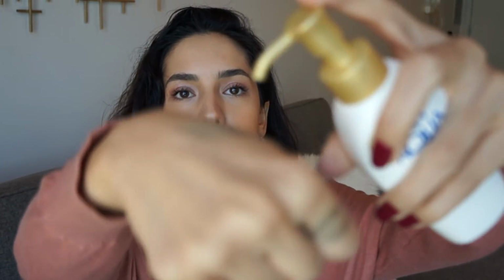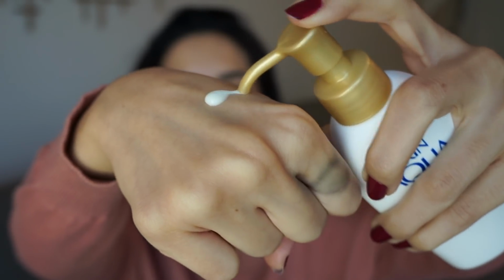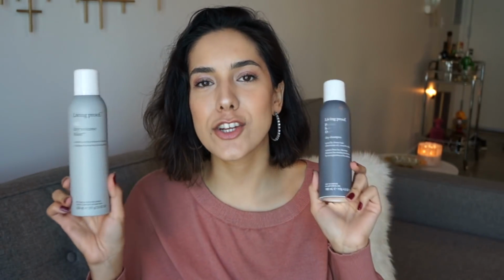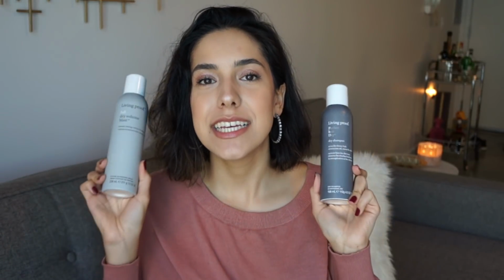BEST OF 2018: Favorite Makeup, Skincare, Haircare + More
These are my 2018 favorites! The best of 2018's hair care, skin care, makeup, and more. I talk about my foundation favorites, nail polish favorites, eyeshadow, hair spray and even loose leaf tea.